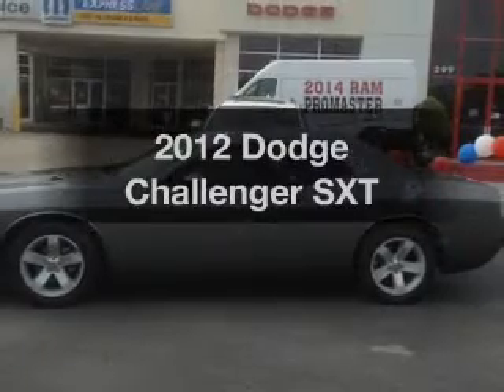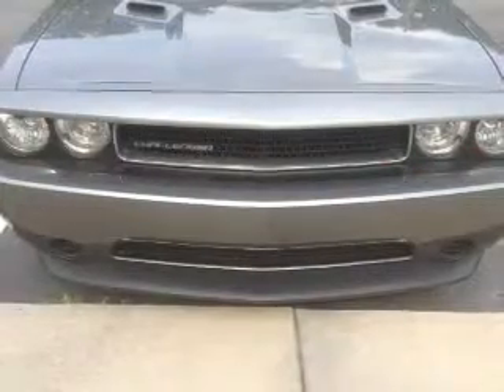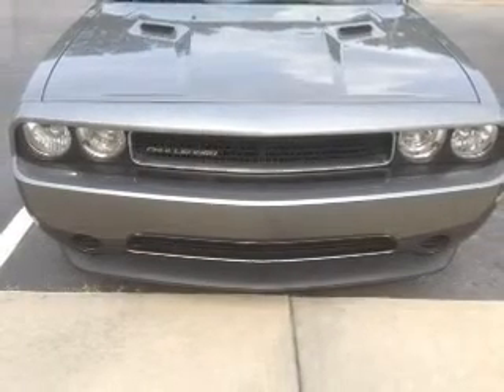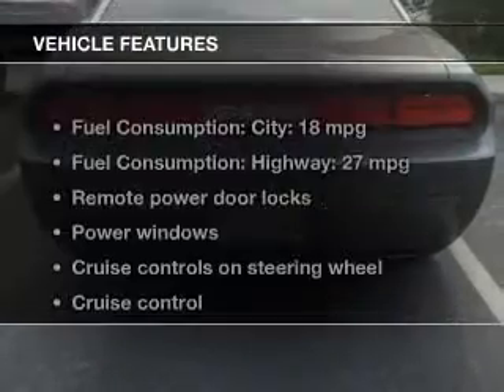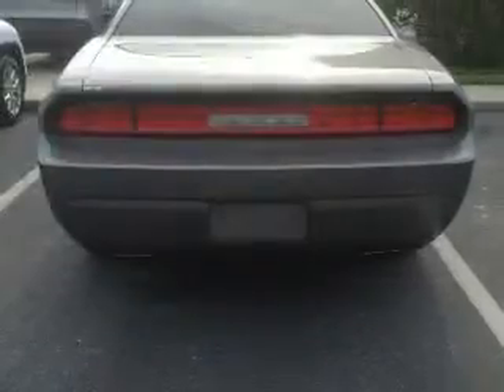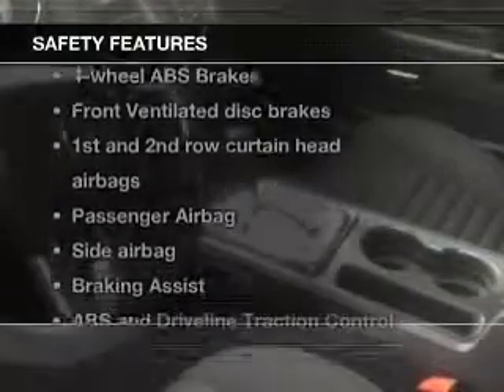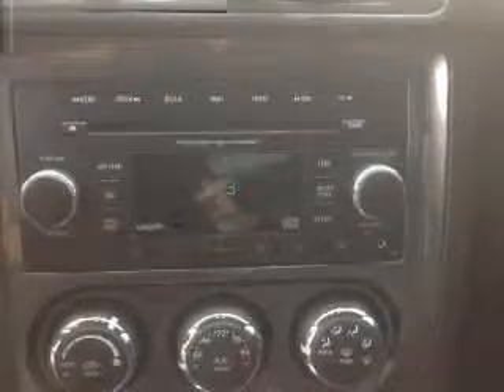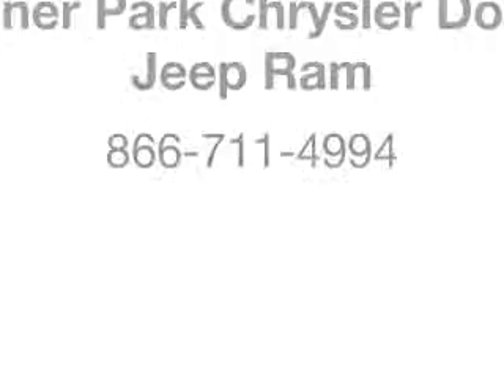2012 Dodge Challenger - Davenport FL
Year: 2012
Make: Dodge
Model: Challenger
Trim: SXT
Engine: 3.6 liter 6 cylinder 24 valve
Transmission: 5-Speed Automatic
Color: Tungsten Clearcoat Metallic
Mileage: 35216
Address:
42650 US Hwy 27